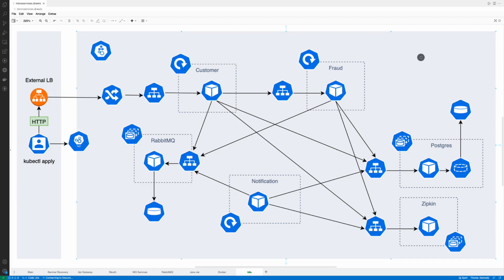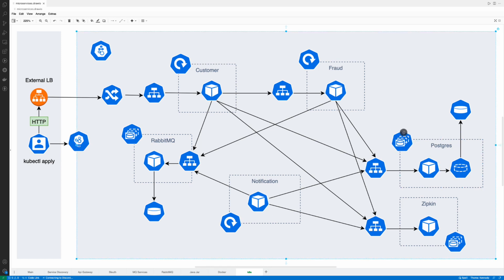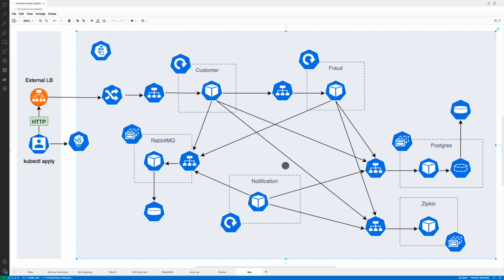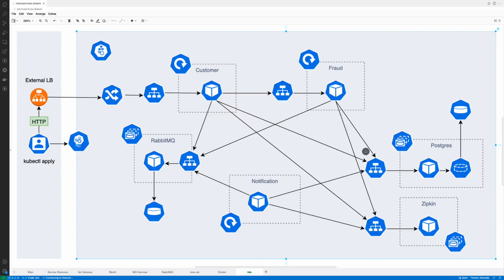lesson87 - Never Deploy Postgres on k8s. Only for local testing.